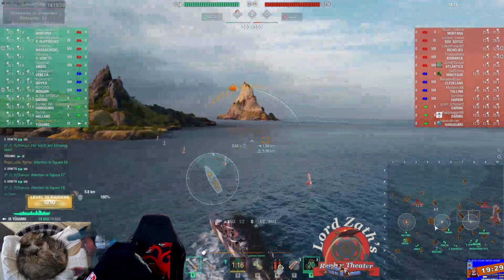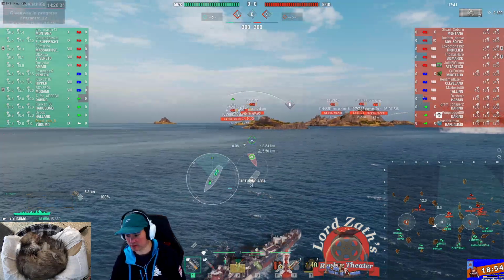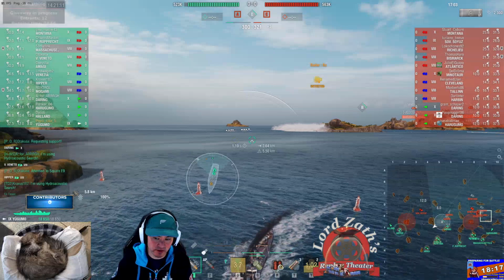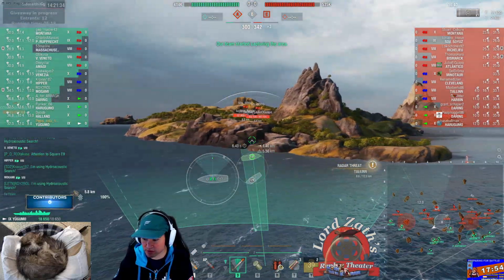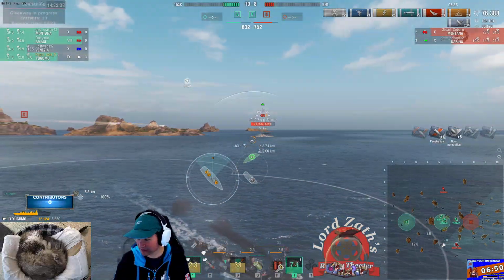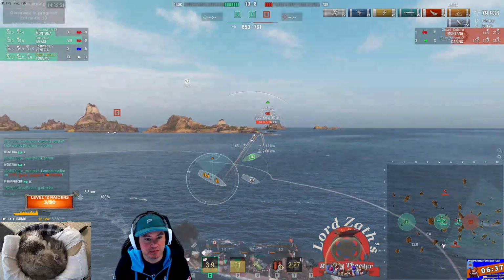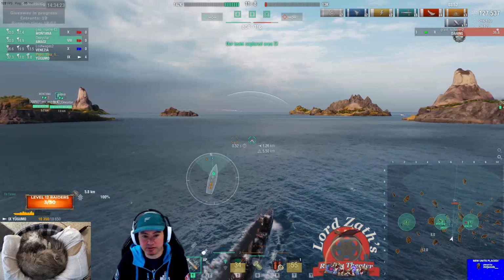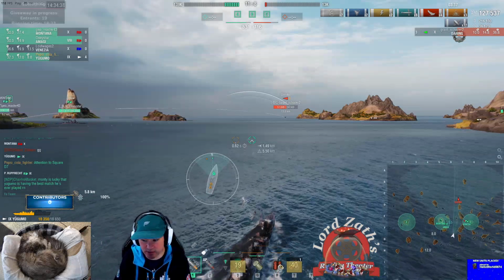Smart Plays Yugumo Tier 9 Japanese DD Land of Fire South Spawn World of Warships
Nearly everything in this @worldofwarships battle is textbook stealthy DD play. This is very helpful for anyone looking to learn!